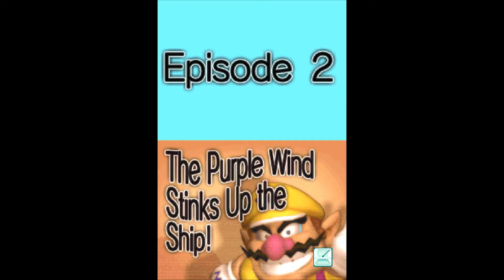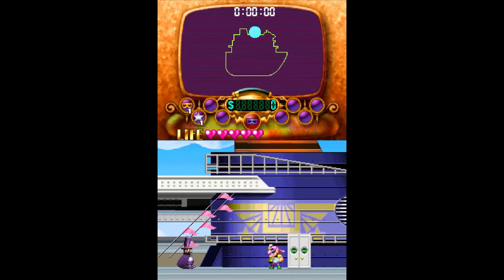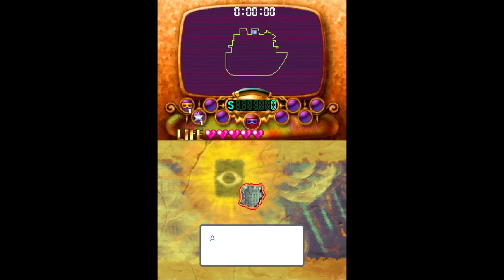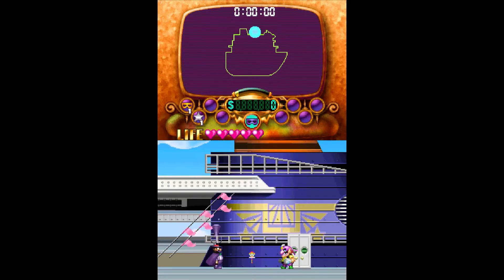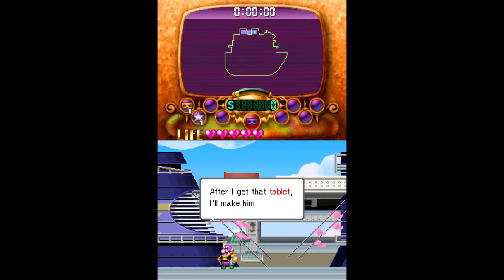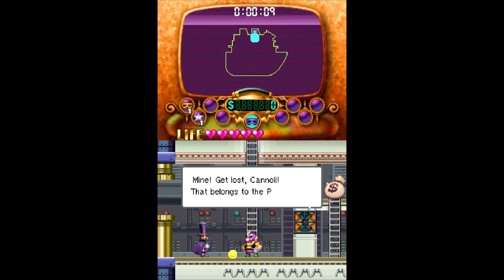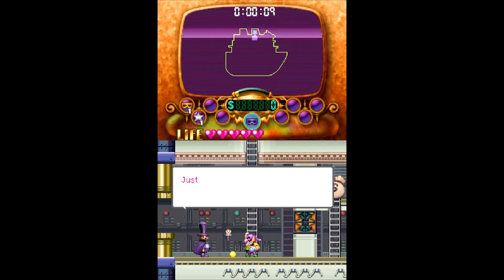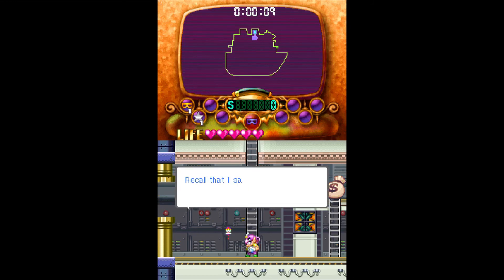Let's Beat - Count Cannoli's Mad Hat, the Ridiculous Robot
Count Cannoli is a weird person.